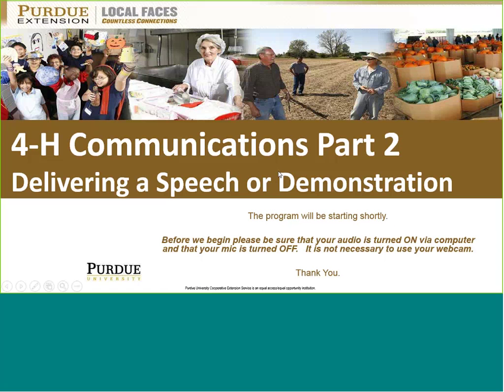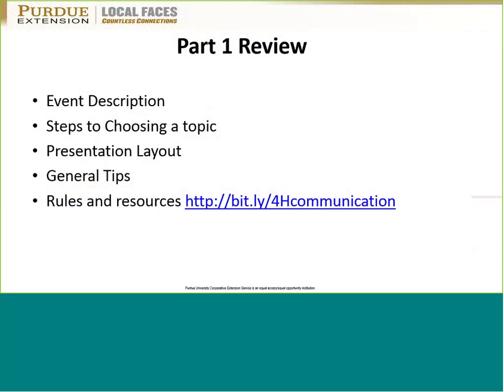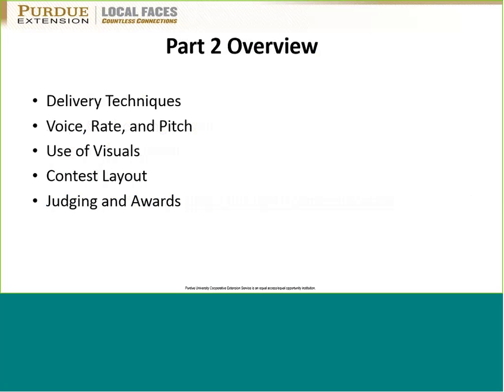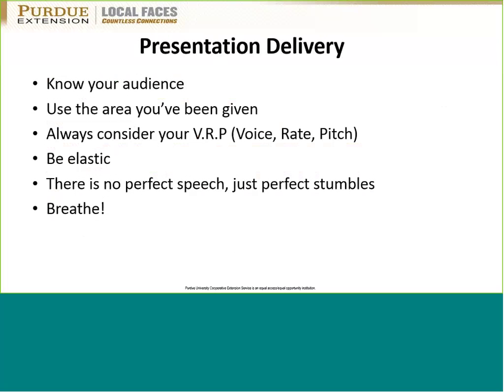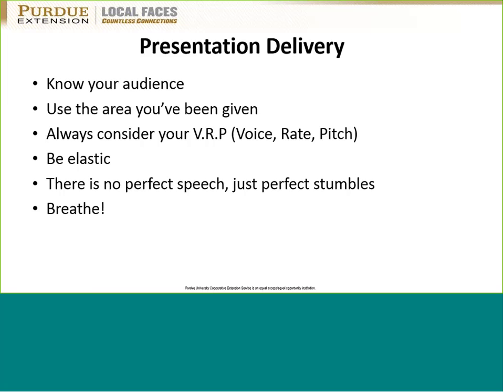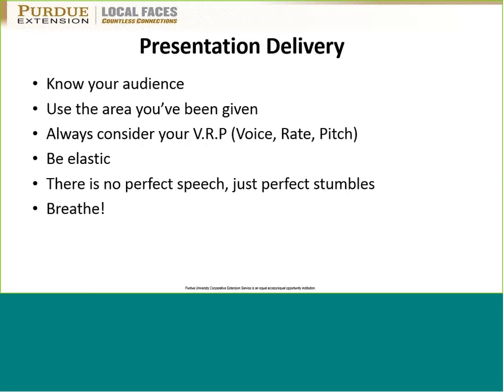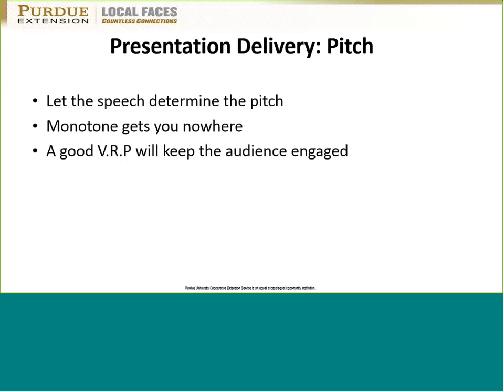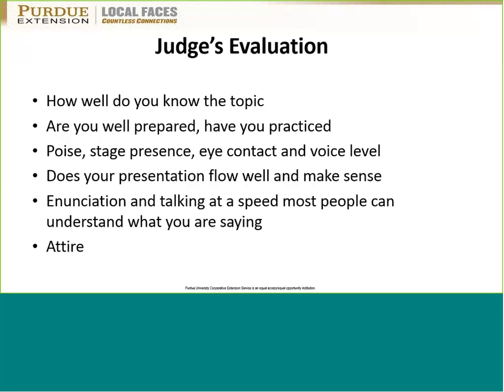Demonstration and Public Speaking Part 2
This is the second of a two part series regarding the 4-H verbal communication events.  Part  addresses delivery, voice, visual aids, and other presentation skills.